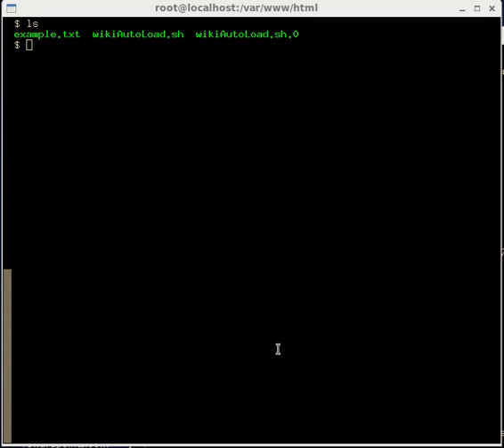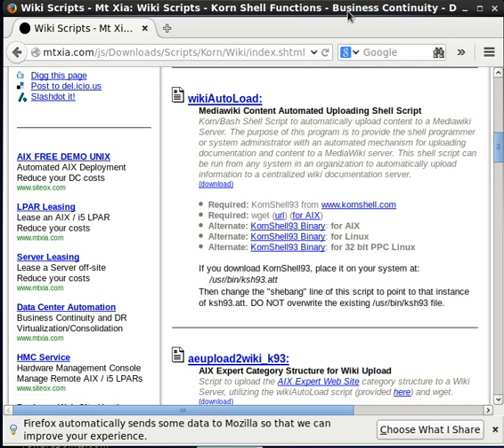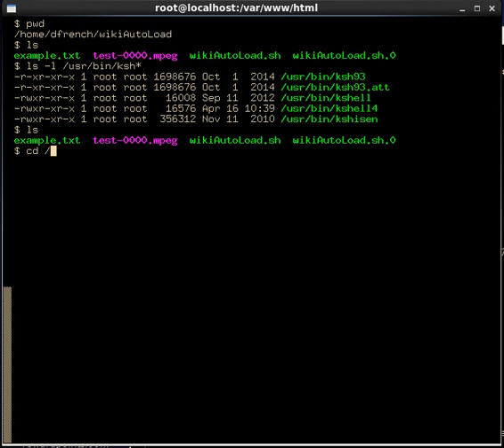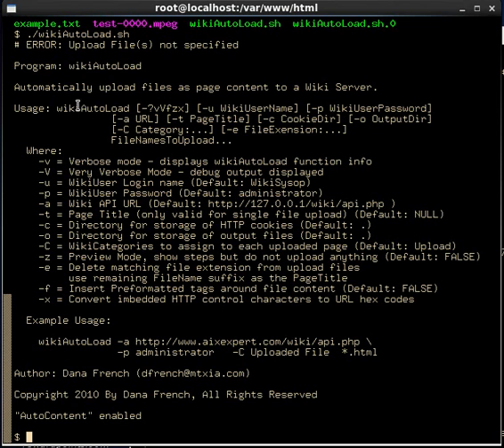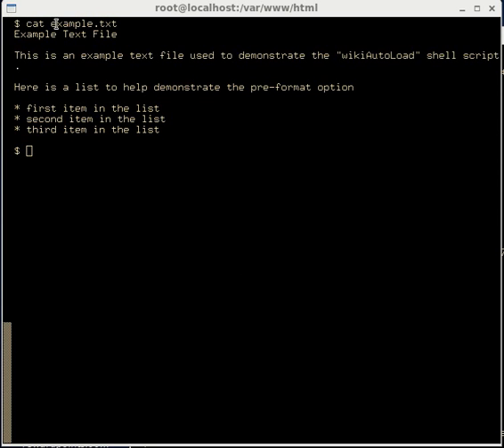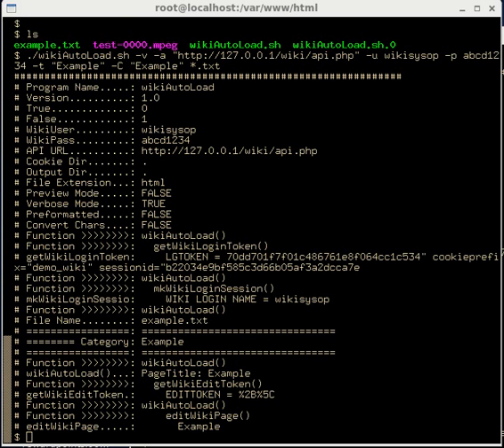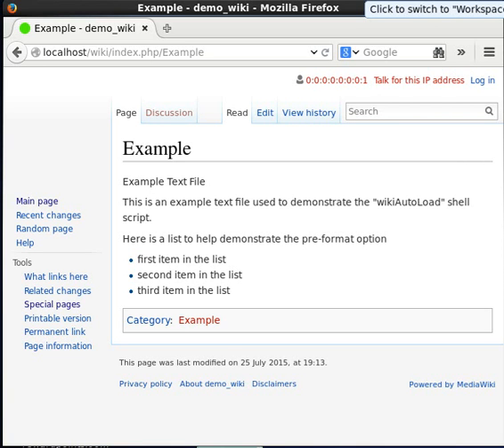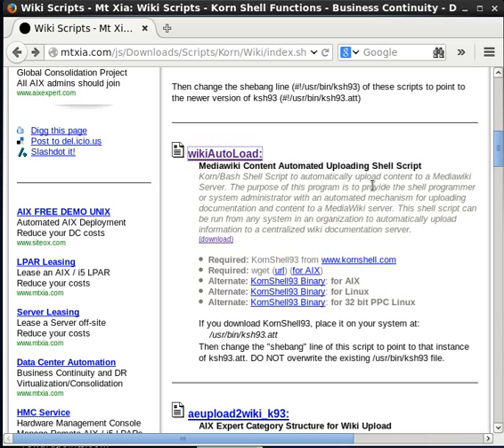How to Automatically Upload Content to a Wiki Server using a Shell Script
This video describes a shell script that provides the user with the ability to automatically upload plain text or HTML content to a Wiki Server using the Wiki API. Content can be uploaded to a centralized Wiki server from anywhere in the world using this shell script to communicate with the Wiki API.